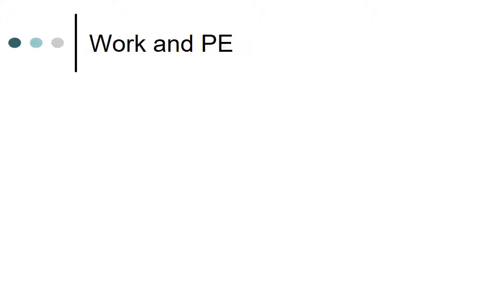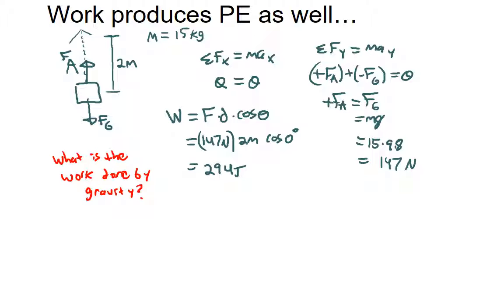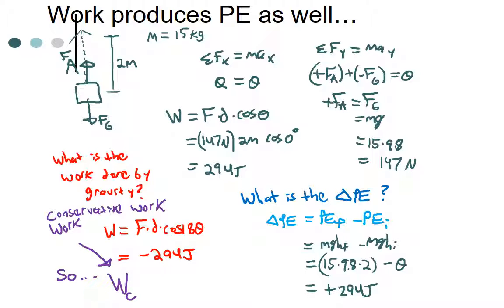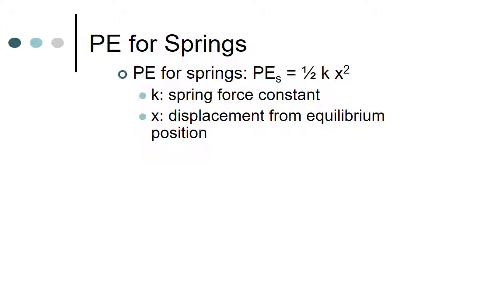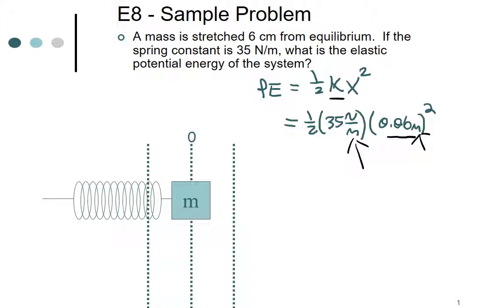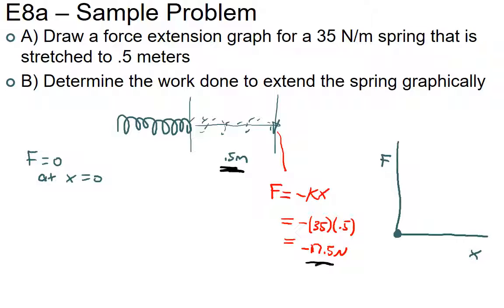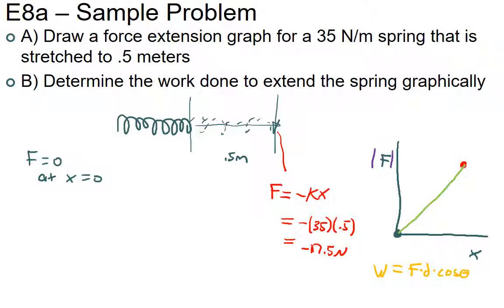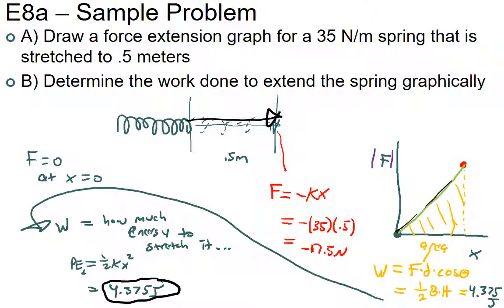33 Work and Energy PE and Work with Spring Energy E8,E8a